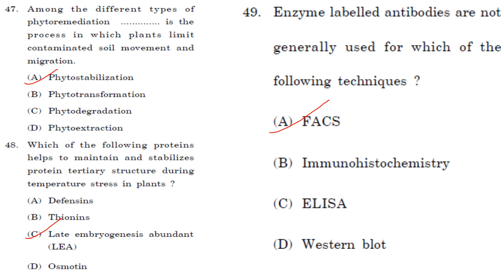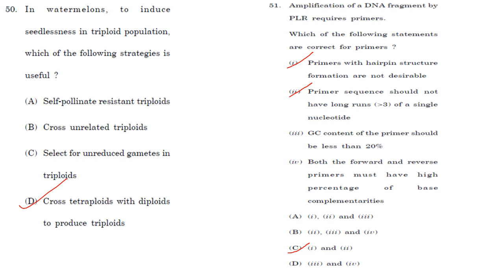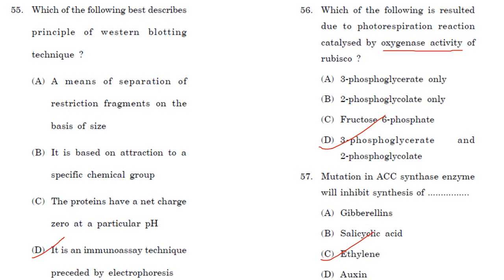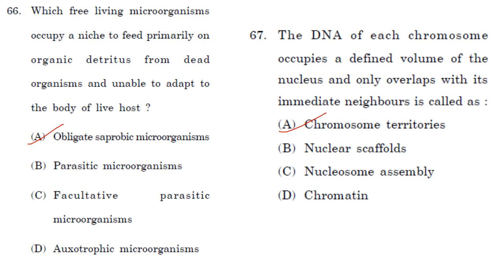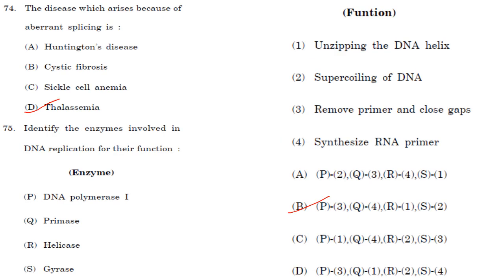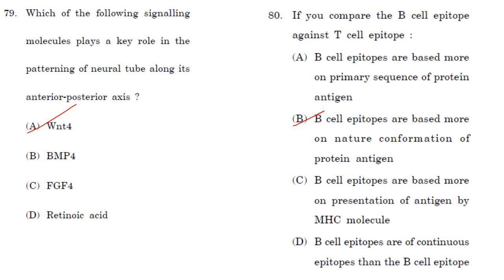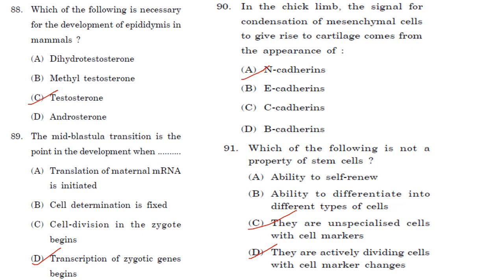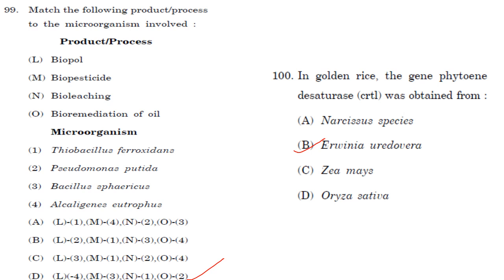Maharashtra SET Life Science 2024 Question paper Part 2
In this video I will be discussing Maharashtra SET Life Science 2024 Question paper.